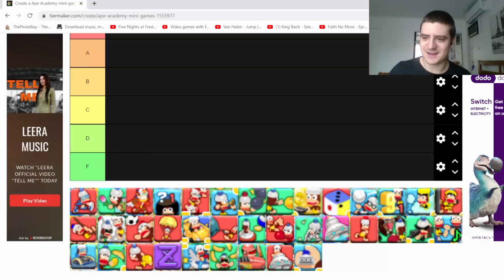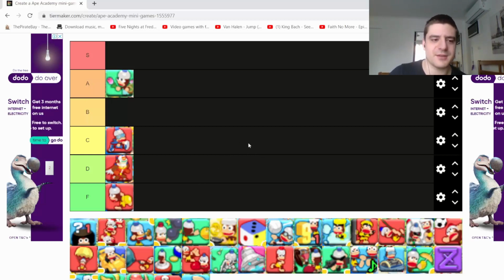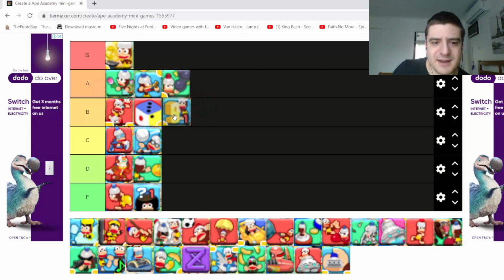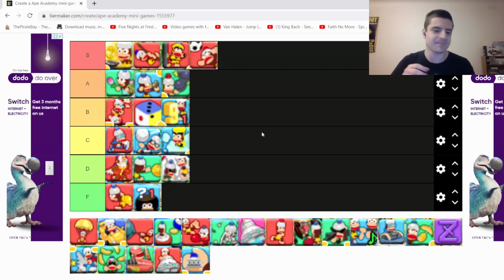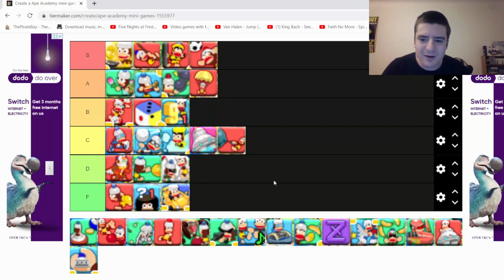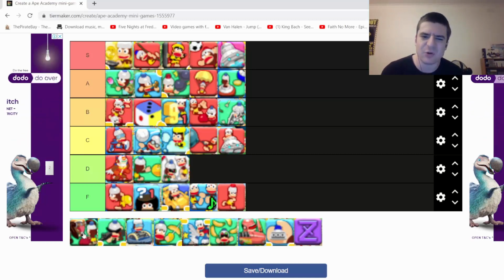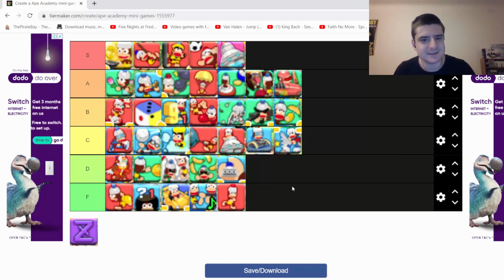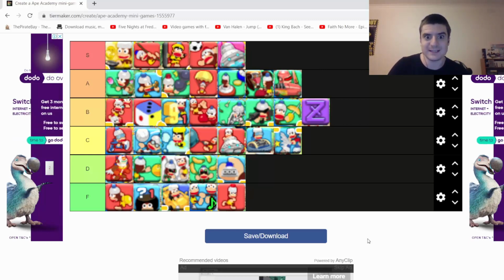Ranking the Ape Academy mini games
Ape Academy tier list. Ape Escape Academy if you're in the US